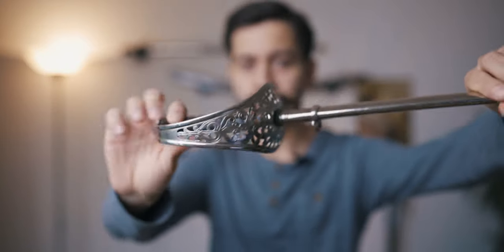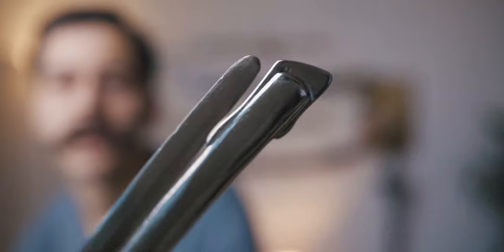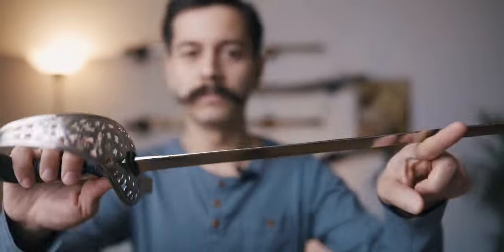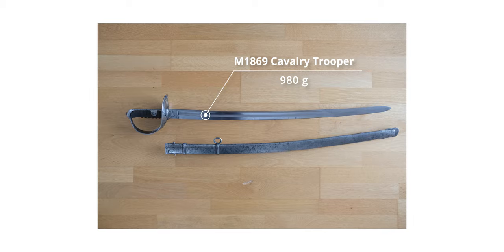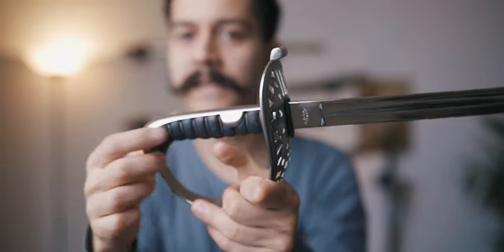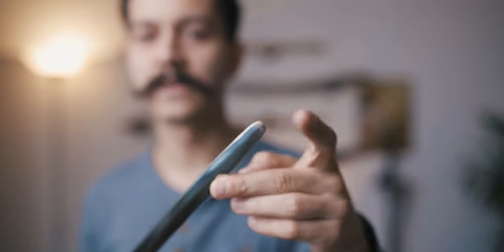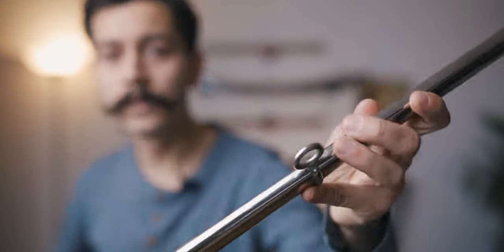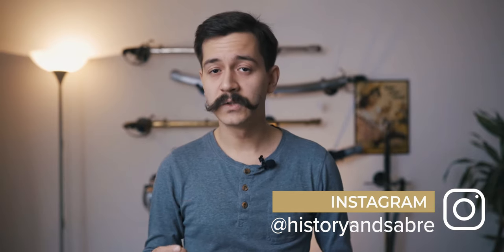SWORDS of AUSTRIA - M1869 Cavalry Officer (Dress Variant)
In this video I'm talking about a particularly slim and light, blunt dress version of the Austro-Hungarian M1869 cavalry officer's sabre.

If you want to learn more about Austrian and Austro-Hungarian swords, this is the book to get:

Timestamps:

0:00​ Introduction
0:42​ Round Tip
2:30​ Stats: Weight, Length, etc.
3:32 Regulation design, Distal Taper, Flex
5:55​ Other officer's variants
7:06 Scabbard
7:42​ Conclusion